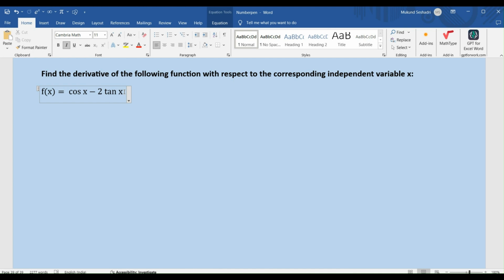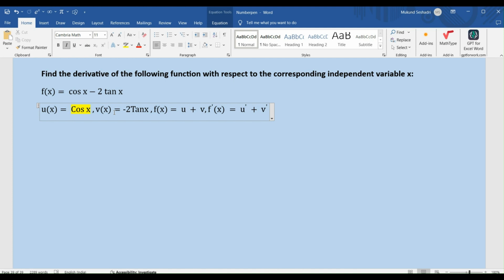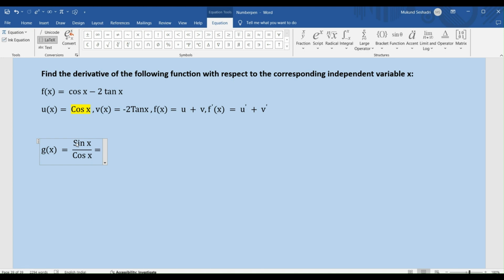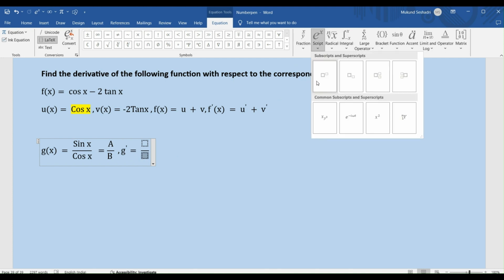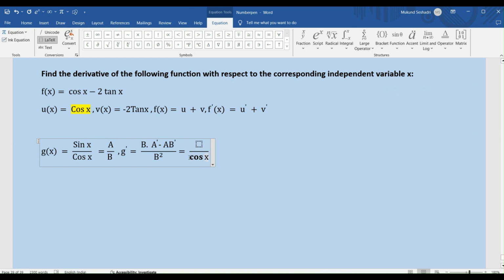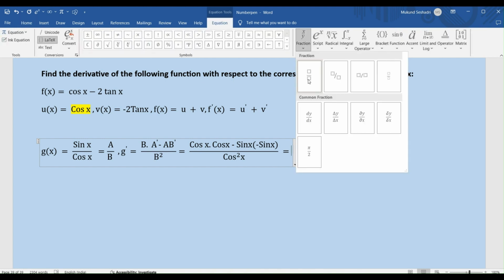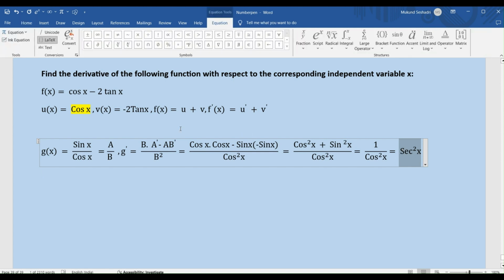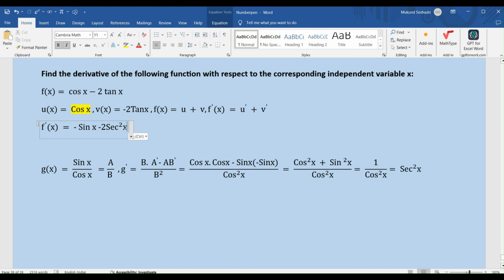122: Exercise 10.2, Problem 4 :Tamil nadu Stateboard Class XI Differential Calculus|Maths